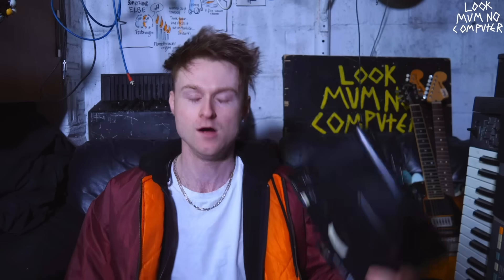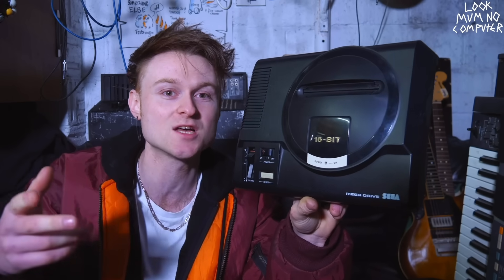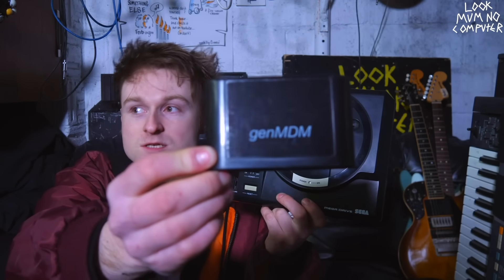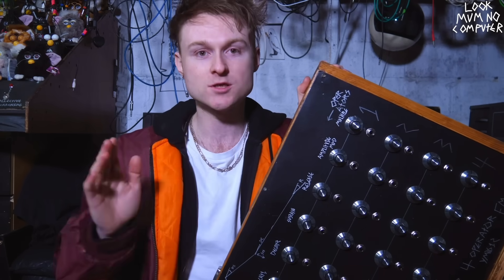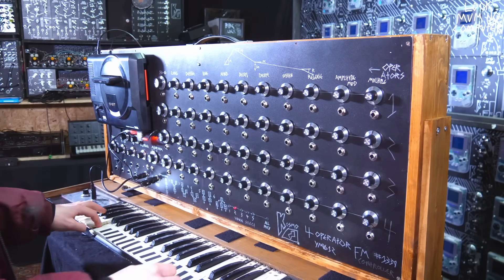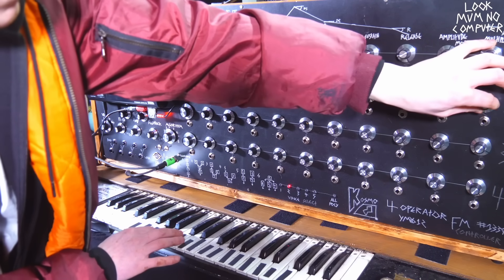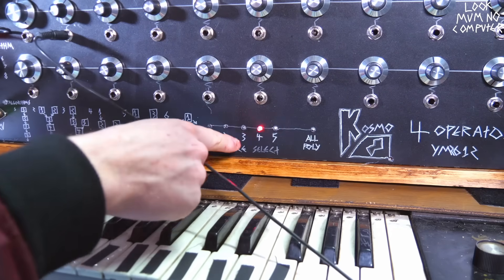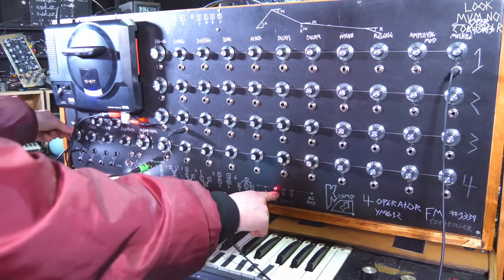Sega MegaDrive Synthesizer, Made From A Sega Mega Drive And GEN MDM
A Synthesizer made from a retro sega megadrive? / Genesis. All useful links in pinned comment, I've been talking about this project for a while now as well as many others on my extra Vlogs on my patreon. the next patreon livestream is also this week :)